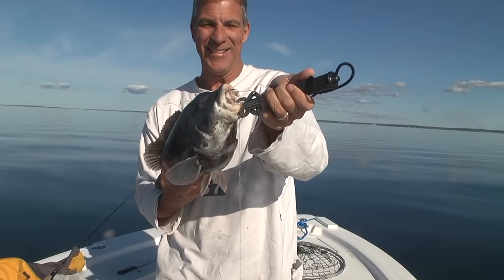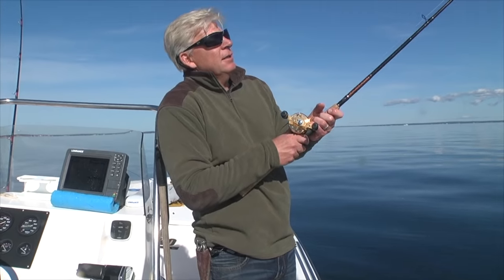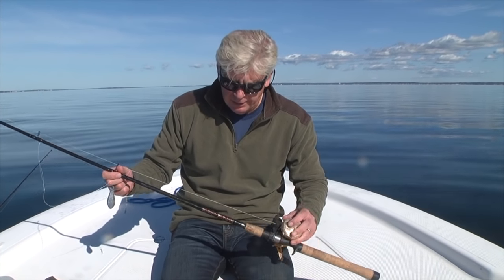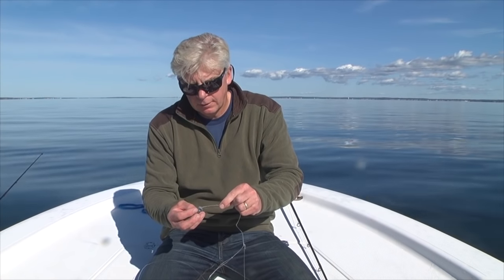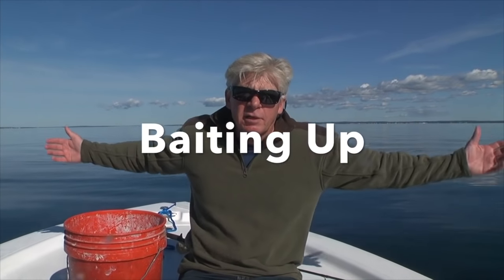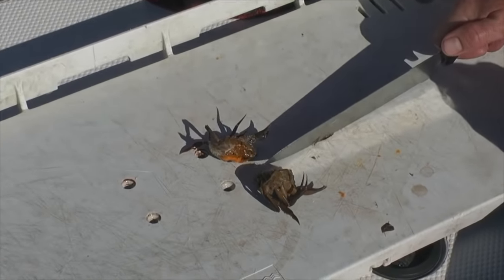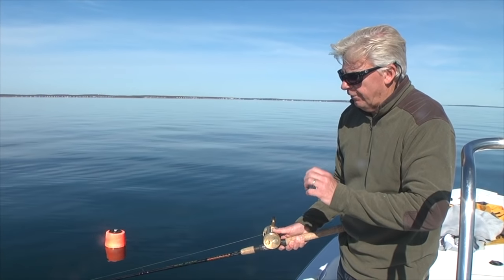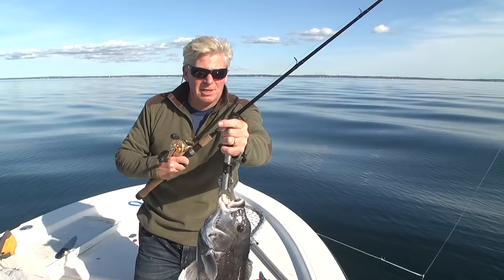Fall Tautog Fishing Tips, Part 1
New England Boating's Tom Richardson shows how to find some good tautog fishing spots, how to rig up for 'tog, how to prepare a crab bait for 'tog and some tips on hooking these wily bottom fish.